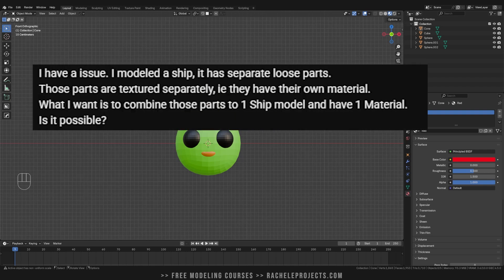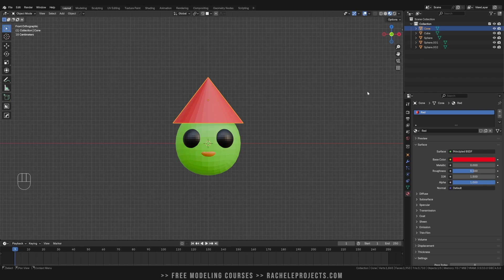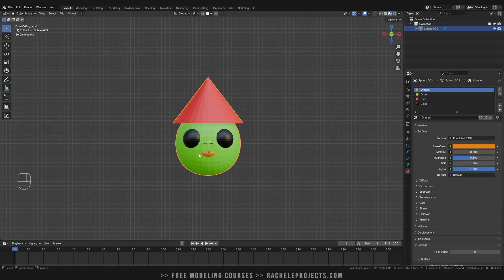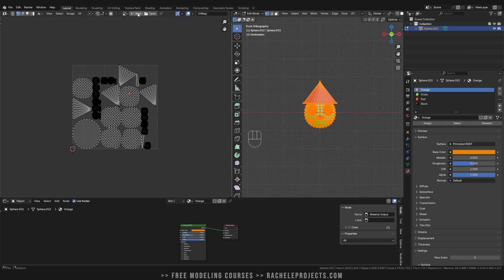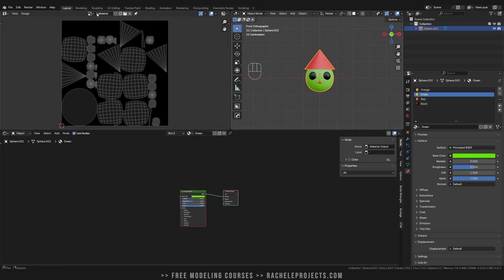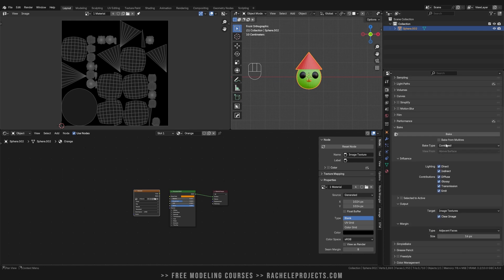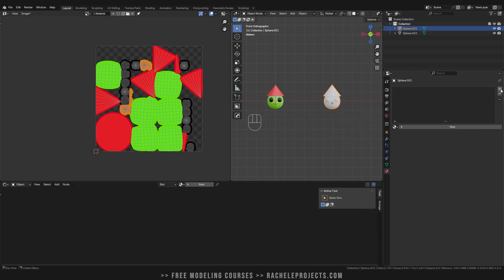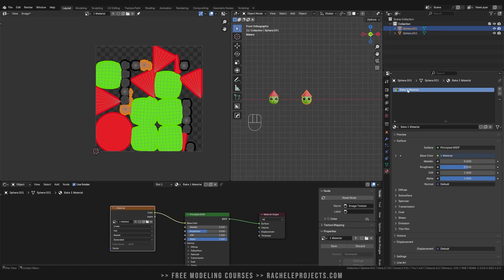How to Combine Multiple Parts and Materials into One Model in Blender (Texture Baking)